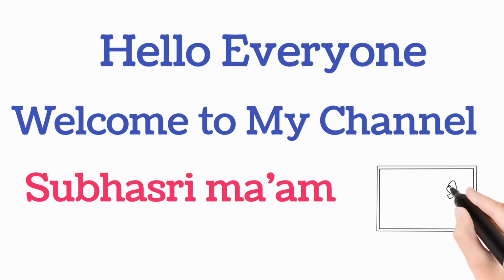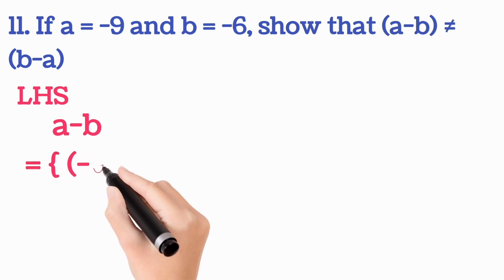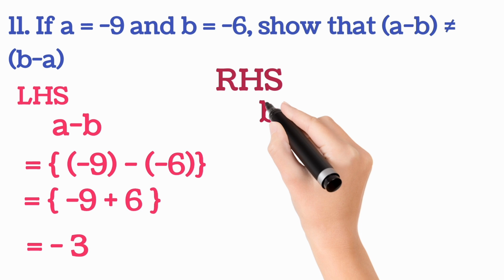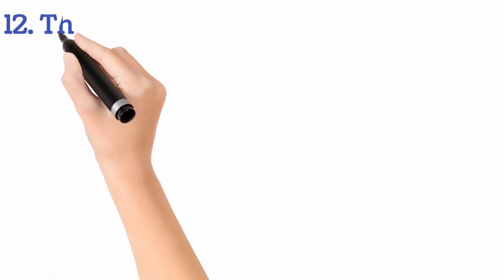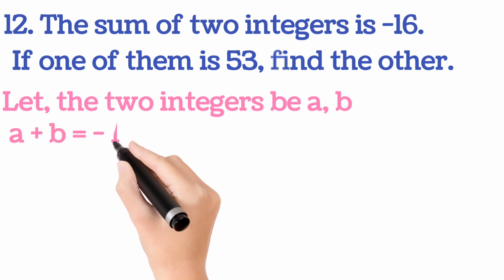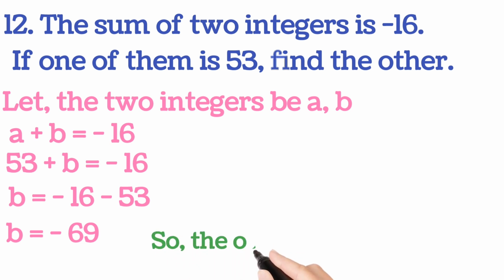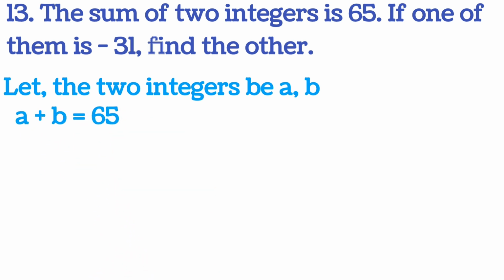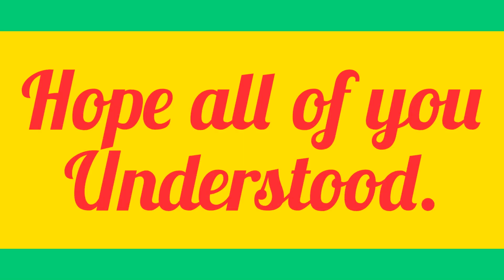Class 7 Maths | RS Aggarwal Integers Ex 1A (Q.11-13) | Step by Step Solutions | subhasri maam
In this video, I provide a detailed explanation of Integers for class 7, following RS Aggarwal Solutions. I will cover important concepts, step by step problem solving methods and tricks to make learning integers easy and fun !
What you will learn in This video : to

✅ Rules and properties of Integers.

✅ Solved Sums from Exercise

This video is perfect for CBSE, ICSE and other board students who are preparing for exam or looking for extra help with RS Aggarwal's exercises.

Got any question? Drop them in the comment box below, and I will be happy to help ! Happy learning!

# integers
class 7 math
# rs a
ggarwal solutions
# math tutorial
# math help
# educational video
# integers rules
# integers operation
# math made easy
# learn maths with fun